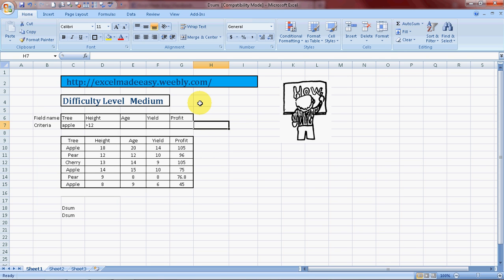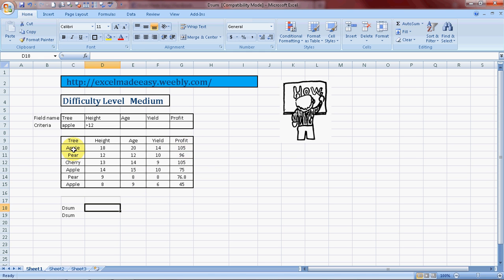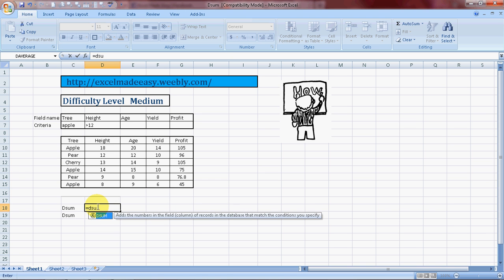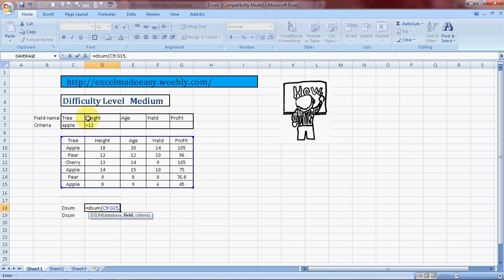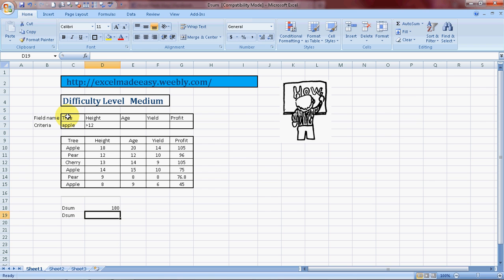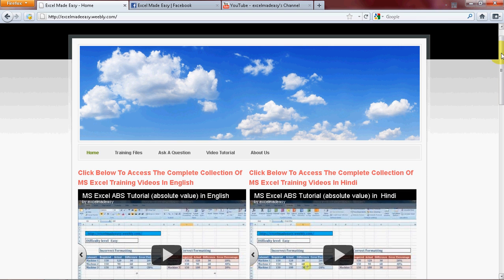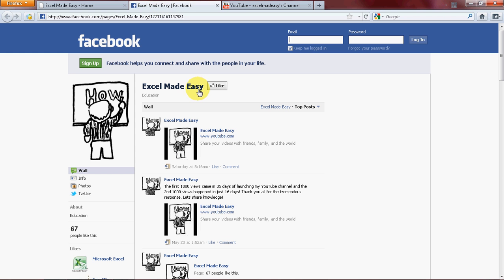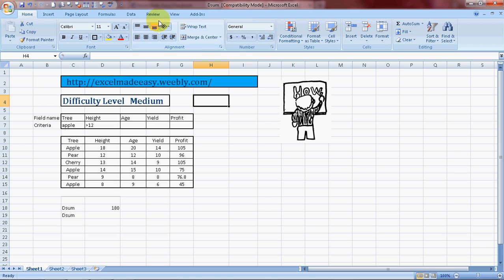MS Excel Dsum Formula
How to use  DSUM formula  in Excel

Adds the numbers in a field (column) of records in a list or database that match conditions that you specify.

Method to use  DSUM formula  in Excel

DSUM(database, field, criteria)

The DSUM Formula syntax has the following arguments:
This formula Adds the numbers in a field (column) of records in a list or database that match conditions that you specify.

Syntax= DSUM(database,field,criteria)

Database     is the range of cells that makes up the list or database. A database is a list of related data in which rows of related information are records, and columns of data are fields. The first row of the list contains labels for each column.

Field     indicates which column is used in the function. Enter the column label enclosed between double quotation marks, such as ""Age"" or ""Yield,"" or a number (without quotation marks) that represents the position of the column within the list: 1 for the first column, 2 for the second column, and so on.

Criteria     is the range of cells that contains the conditions that you specify. You can use any range for the criteria argument, as long as it includes at least one column label and at least one cell below the column label in which you specify a condition for the column 10 Most Used Formulas MS Excel